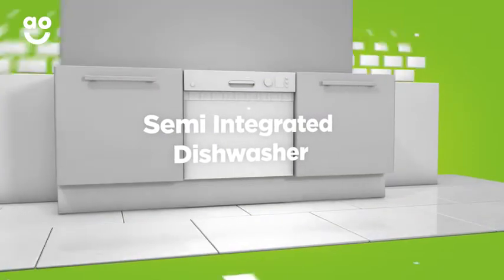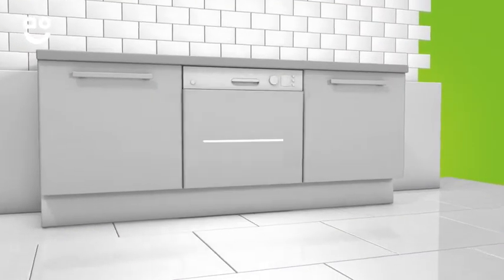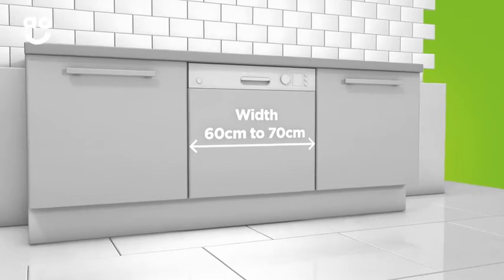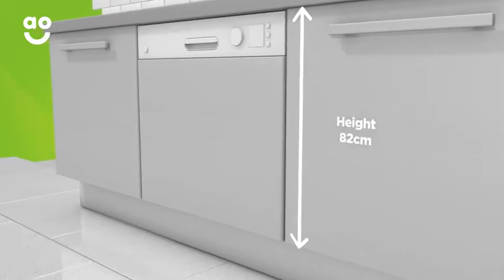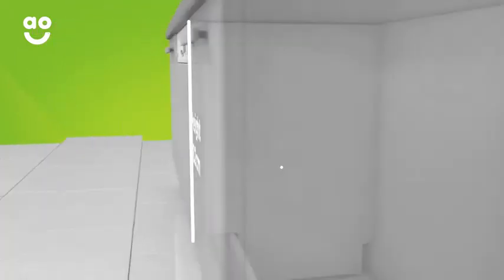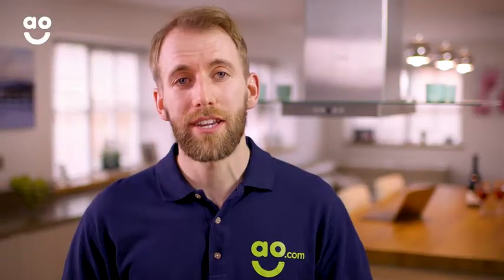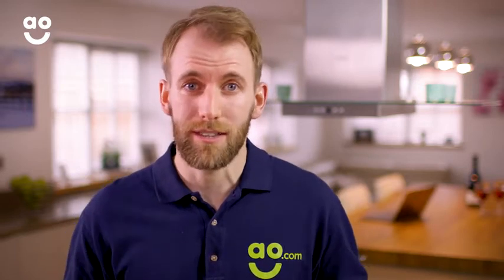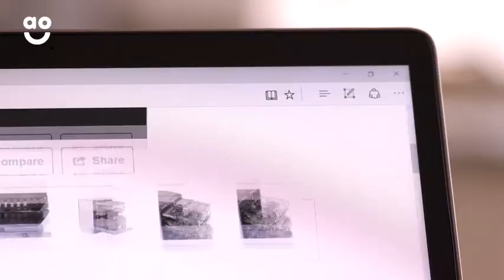Semi-Integrated Dishwashers Measurement Guide | ao.com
Watch this short video to see how simple measuring up for a brand new semi-integrated dishwasher can be. We’ll show you all the tips and dimensions you need to know in a few short steps, so your new appliance will fit perfectly. Our helpful guide takes away all the guesswork for you, meaning you can relax and start using your new semi-integrated dishwasher in next to no time.